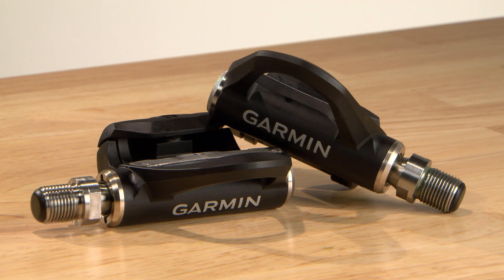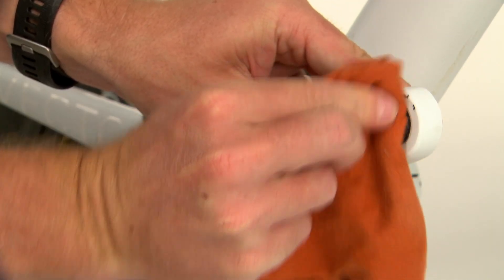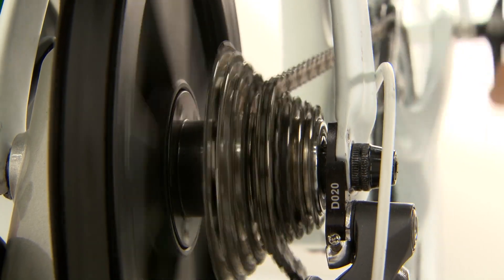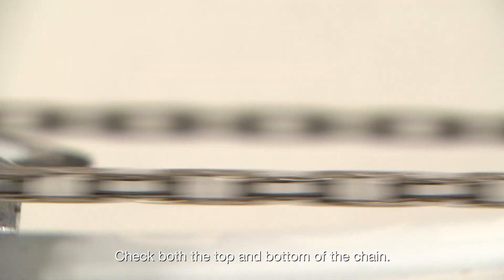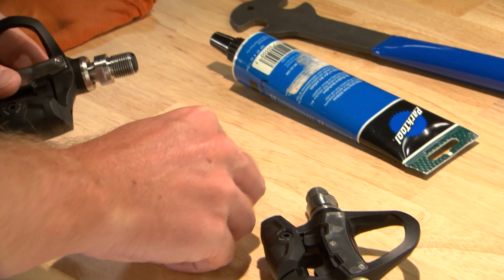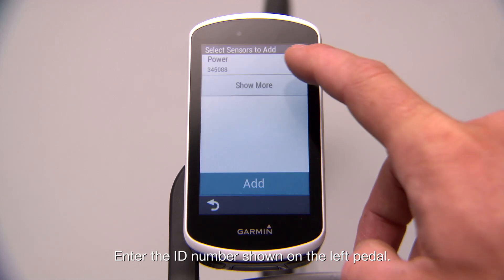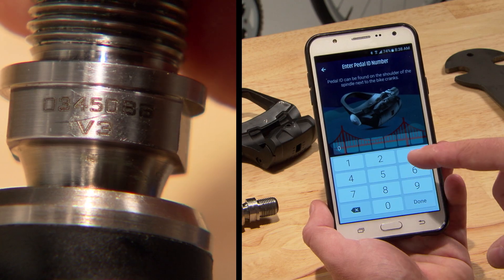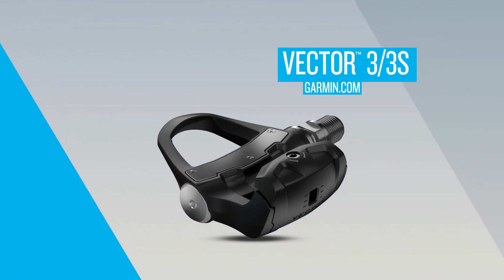Vector 3 and 3S: Getting Started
Ride stronger, smarter, connected with the Vector™ 3 and 3S pedal-based power meters. They’re easy to install and pairs seamlessly with Garmin devices and apps. The sleek design offers greater cornering clearance and improved stack height, and with no pod, it installs like any other pedal, making easy to transfer from bike to bike.
Provides pedal-based power measurements of advanced performance data that takes training to the next level
Installs like any other pedal for easy transfers from one bike to another without bike shop assistance
Measures total power, cadence, left/right balance1 and advanced cycling dynamics to show how and where you’re producing power
Sleek design provides greater cornering clearance and stack height
Fully integrates with the Garmin cycling ecosystem to allow easy updates via Garmin watches, Edge® cycling computers or phones